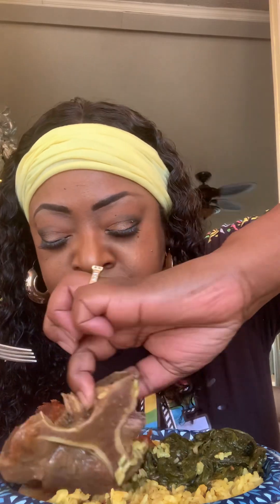mukbang dinner homemade